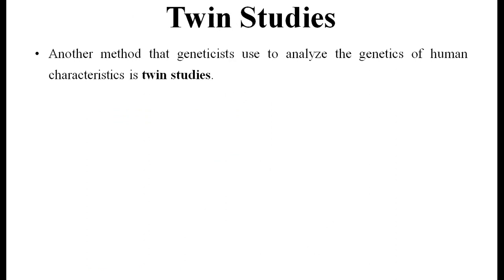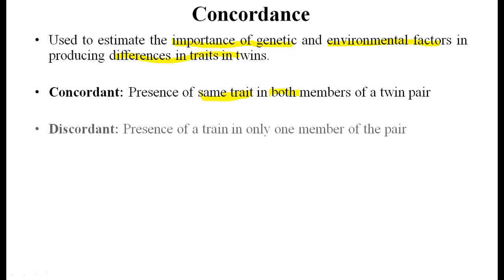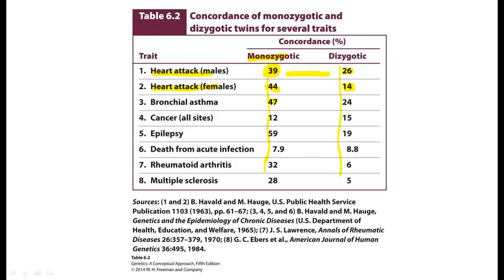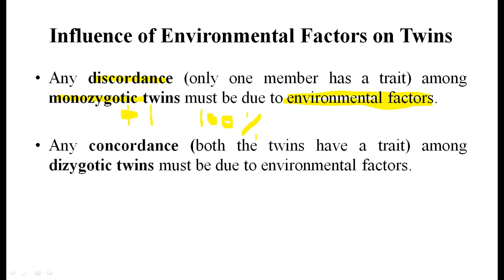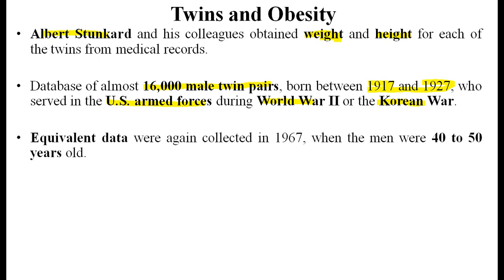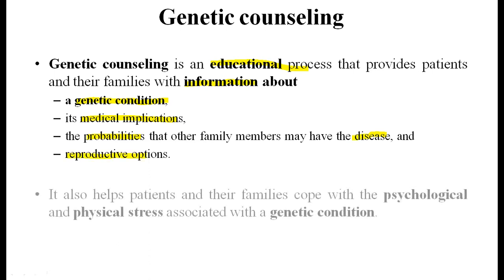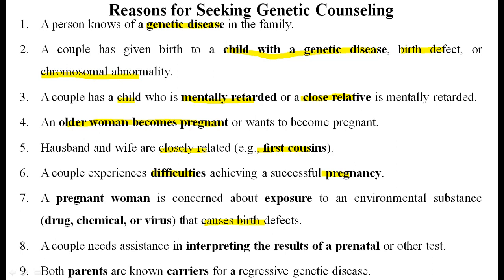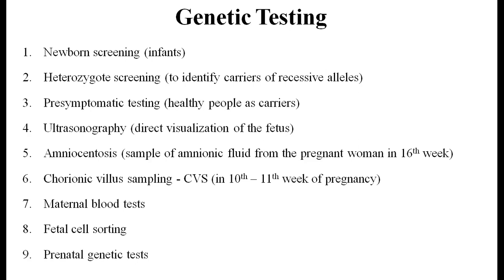6 2 Twins Studies and Genetic Counselling - Genetics